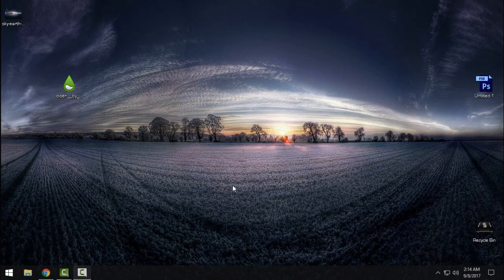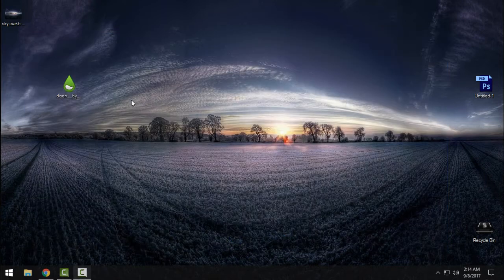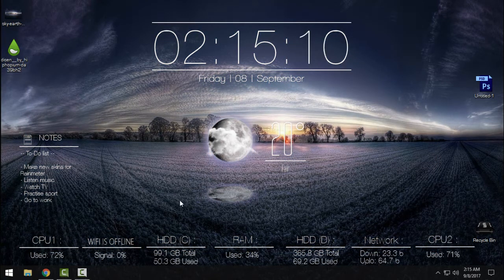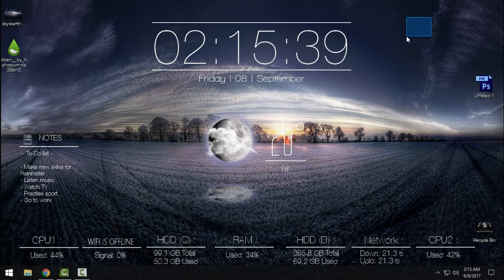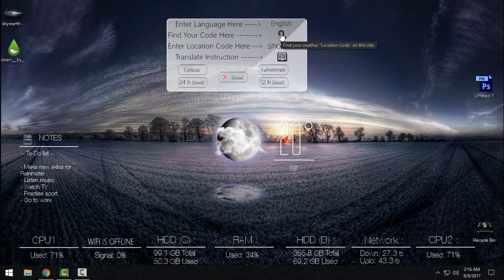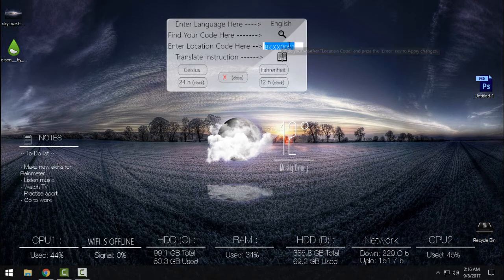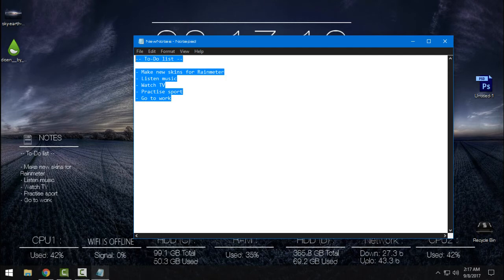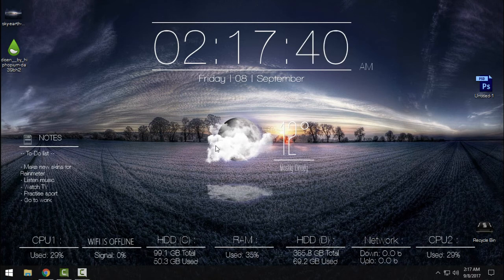How to make your Windows to looks amazing |Windows 10 desktop customization|W